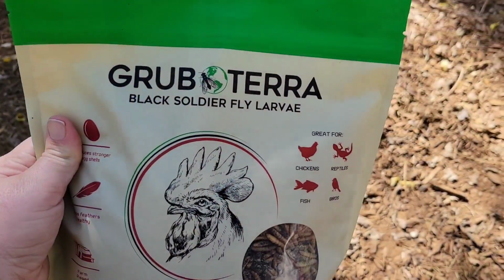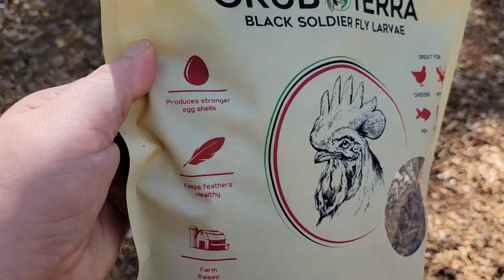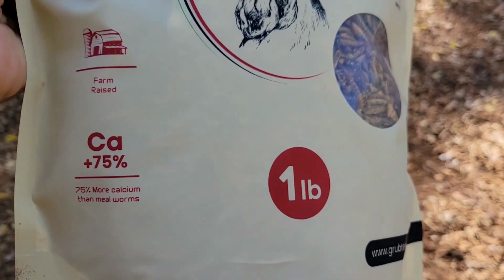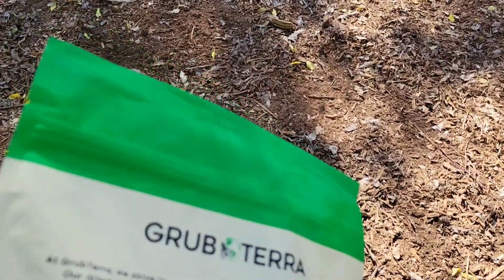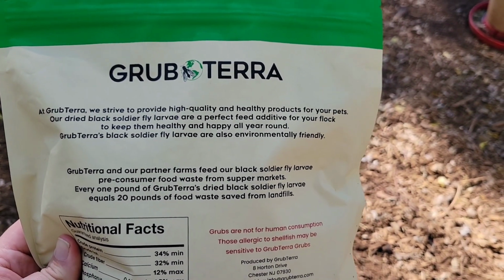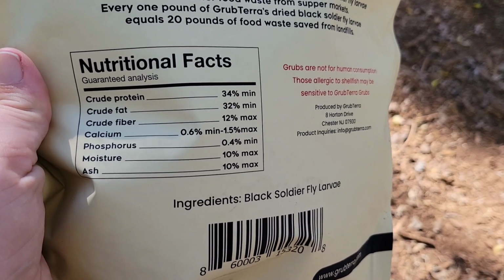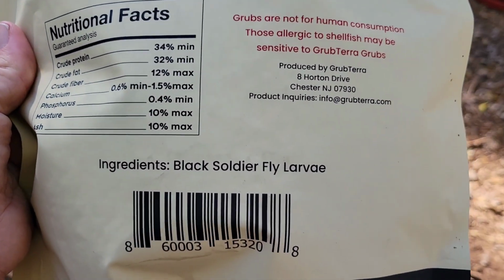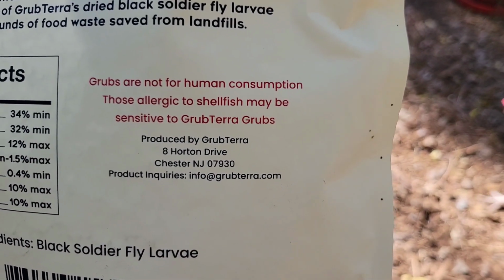Make Your Chickens Happy With Grubterra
GrubTerra is a company that specializes in foods for Chickens. A healthy source of protein & calcium is essential for optimal health in Chickens. GrubTerra is high in both protein & calcium & is produced right here in the U.S.A!

Backyard chickens. Littlefoot ranch. Raising chickens. Chicken feed. Grubterra. Farm animals. farm fresh eggs. healthy chickens.